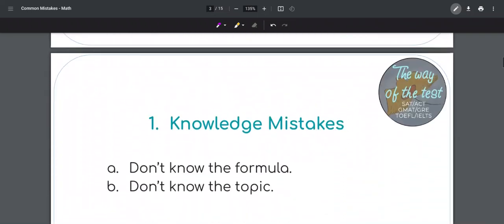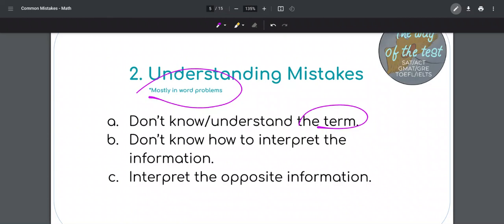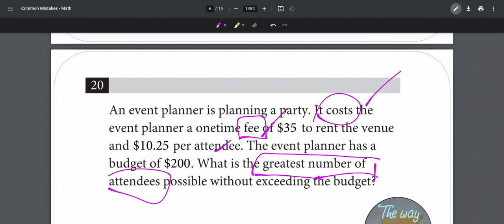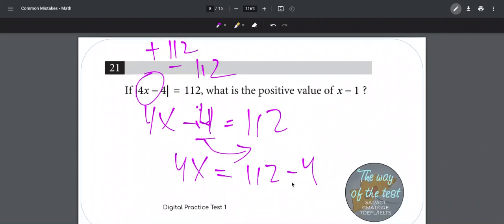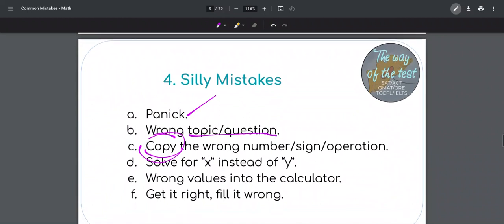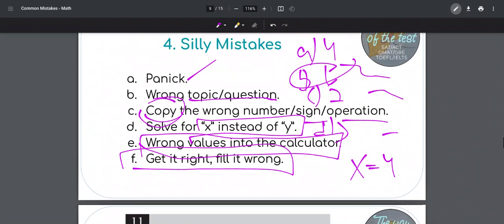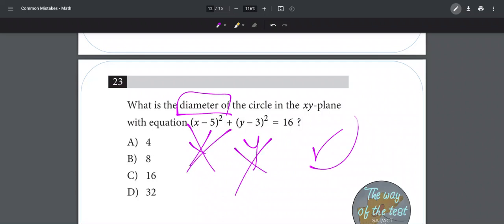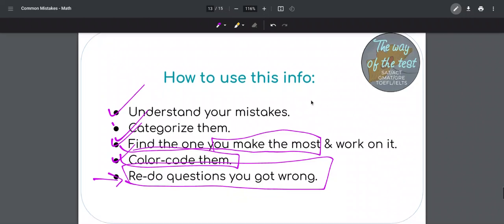Common Mistakes in Math (SAT, GMAT, GRE)